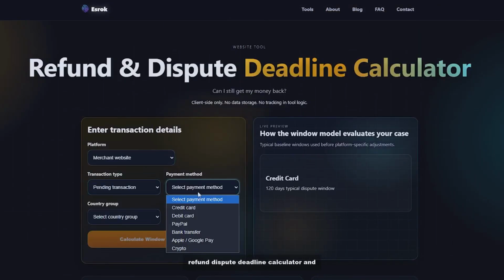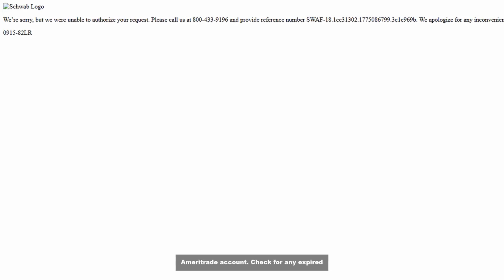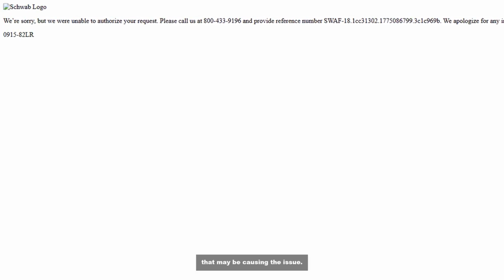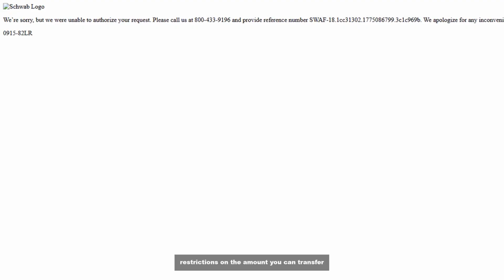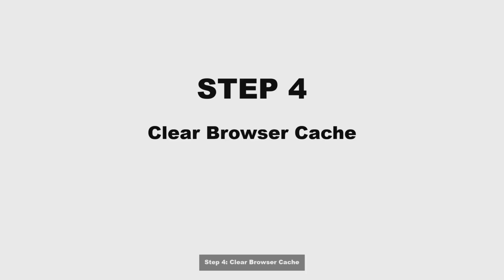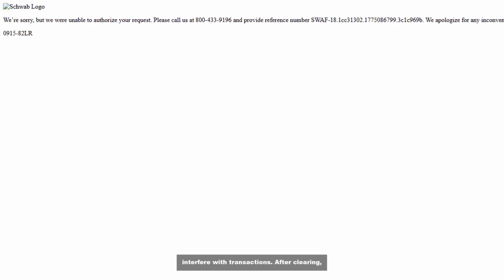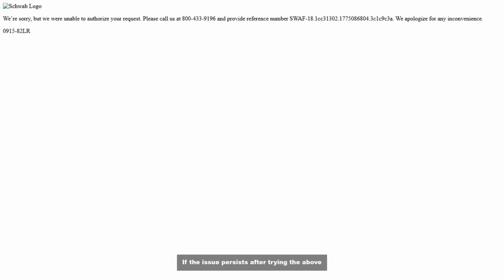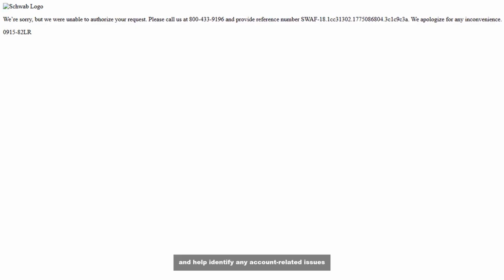How To Fix Payment Not Going Through On TD Ameritrade 2026 (BEGINNER GUIDE)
In this video, we will show you how to fix payment not going through on TD Ameritrade 2026 (BEGINNER GUIDE). If you're facing issues with transactions, we cover the common reasons and solutions to help you get back on track.